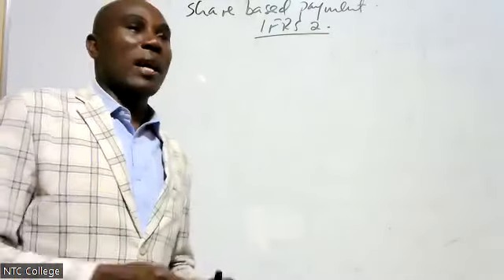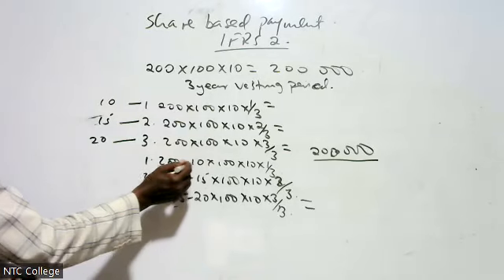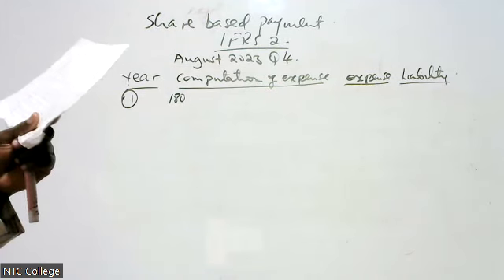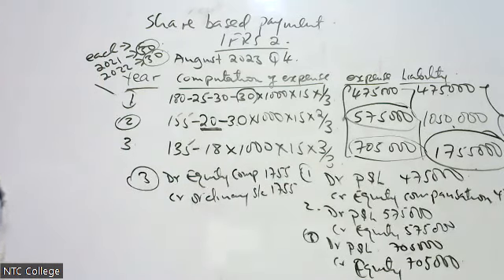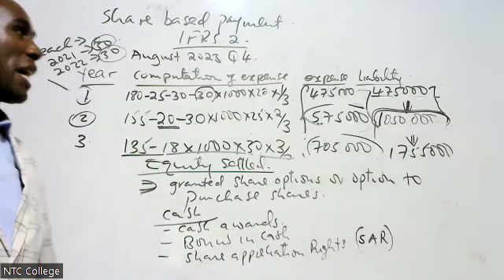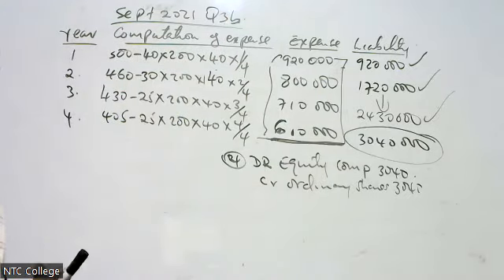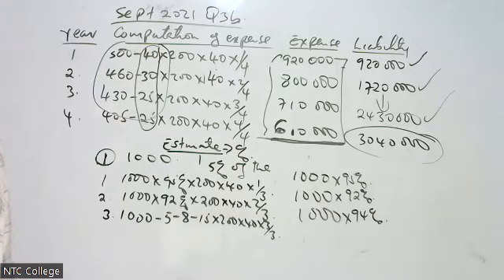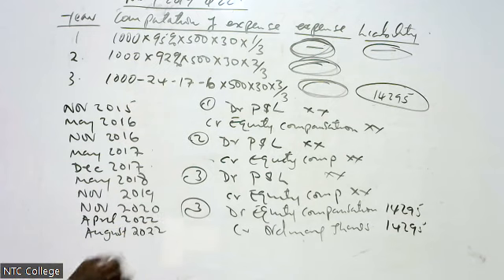afr share based payment